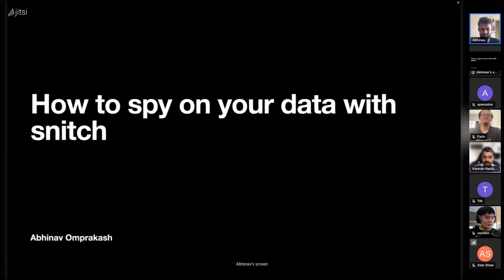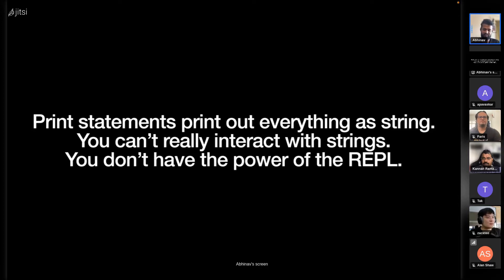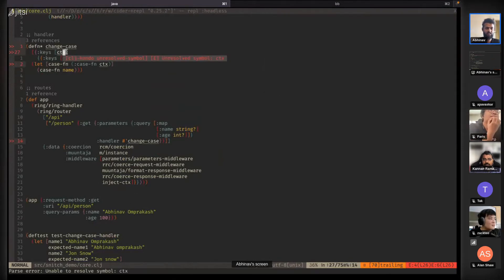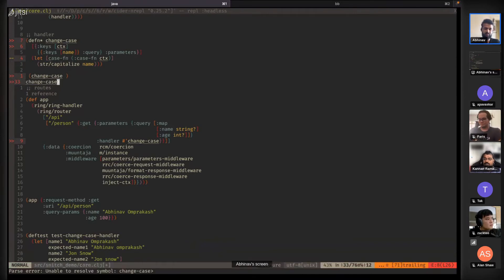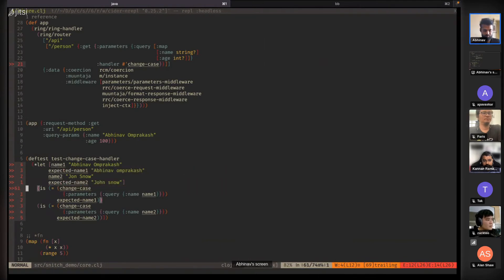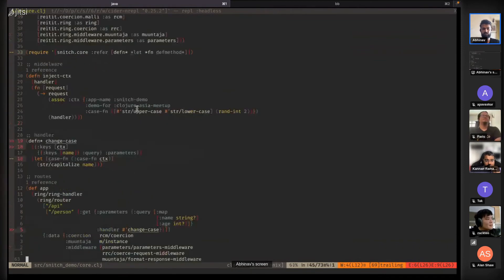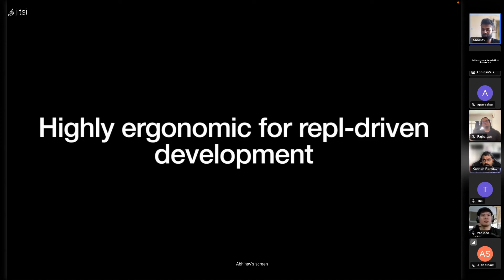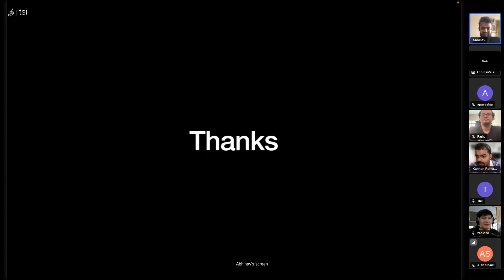How to spy on your data with Snitch - Abhinav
Alt: Inline defs on steroids

"Snitch is a repl-friendly, editor-agnostic, clojure(script) tool that can be used to debug and understand data flowing through your system. I will demonstrate how I use this tool in my own workflow, show others how to set it up, and finally give some practical tips and pitfalls that users must be aware of."